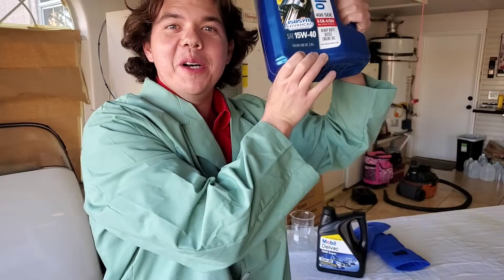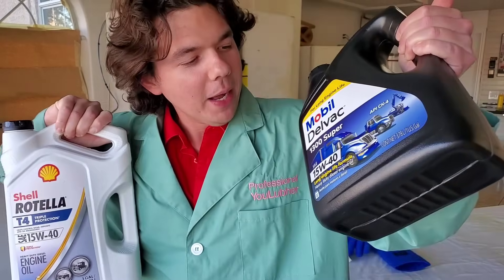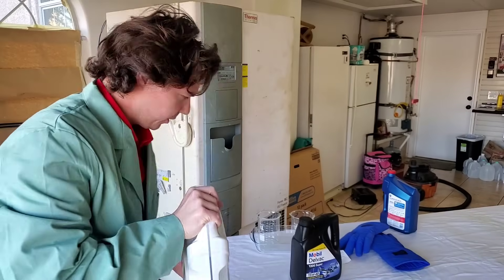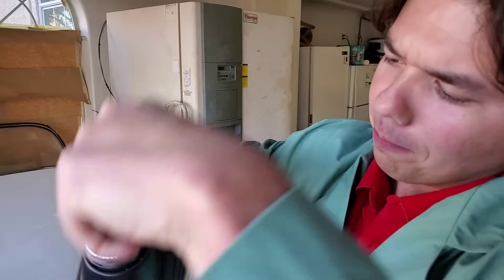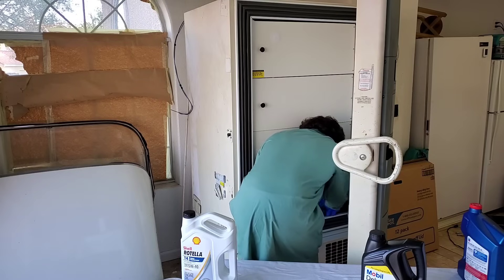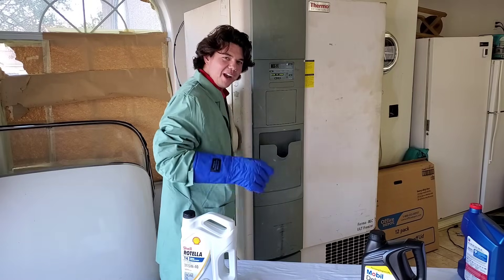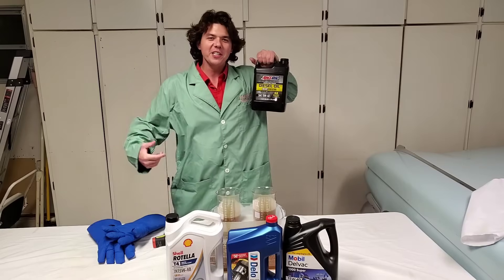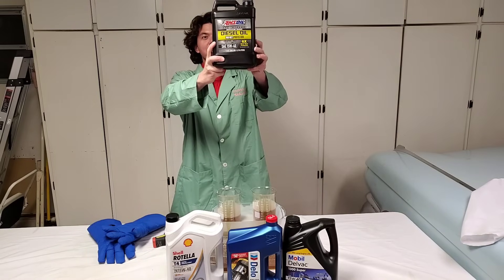Shell ROTELLA T4 VS Mobile Delvac 1300 Super 15W-40 COLD Flow Test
❤️ 🇺🇸 ❤️ Your Professional YouLubher: Eben Rockmaker.